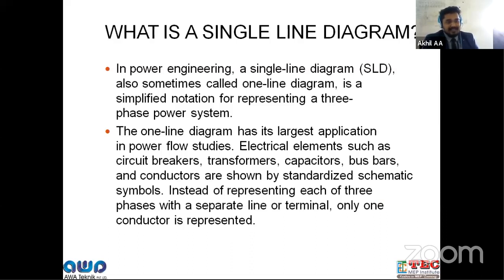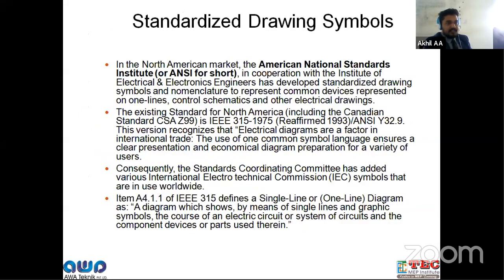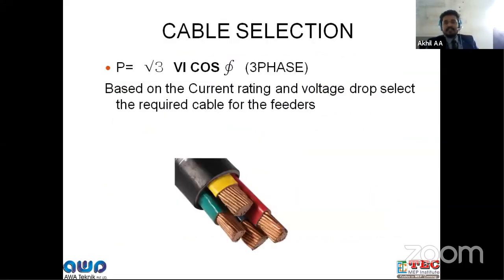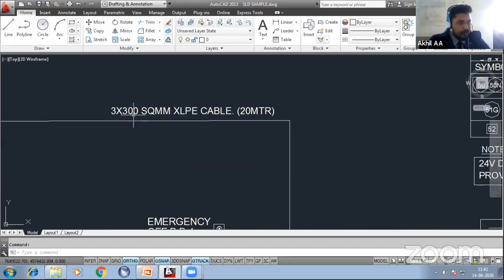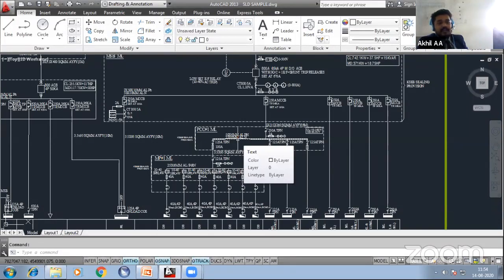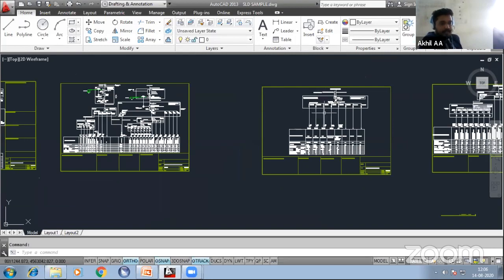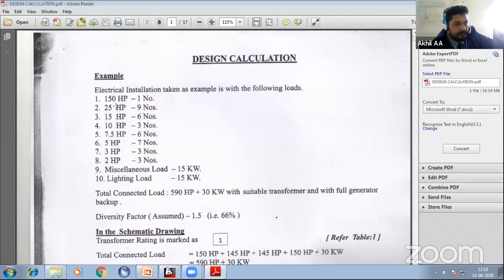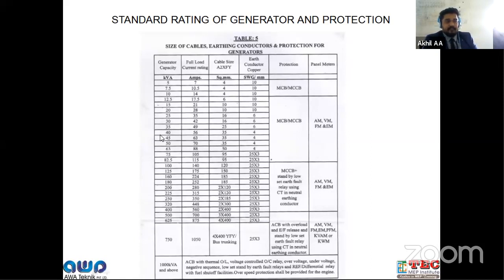Basics of Single line diagram in LT/HT Power System